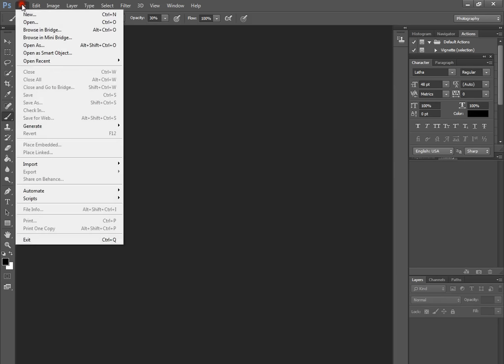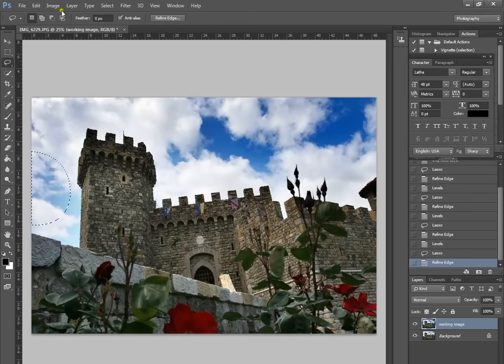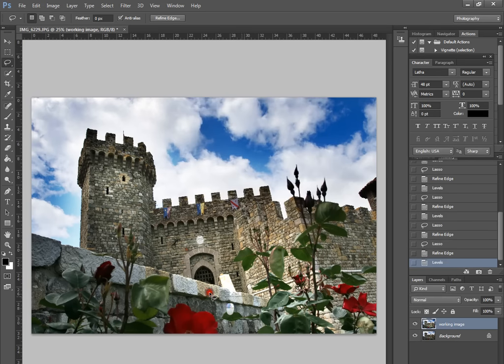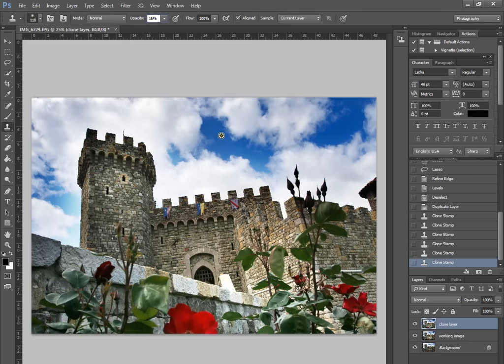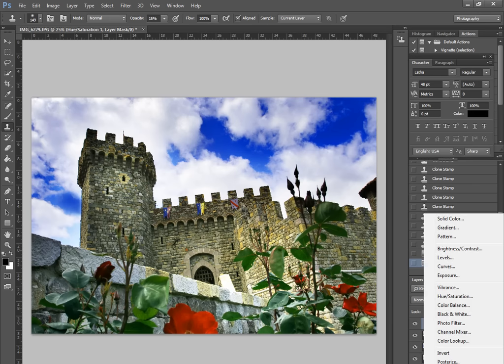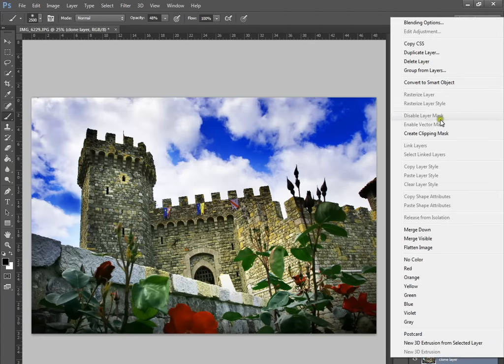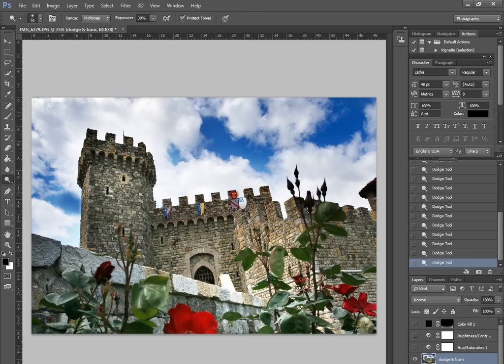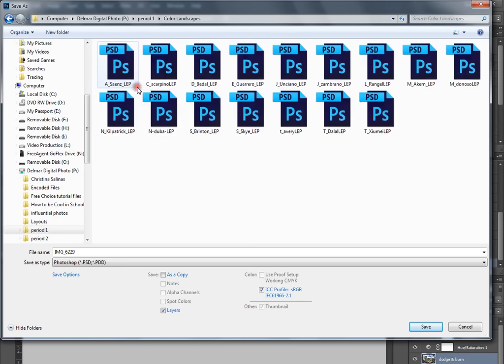Color Landscape Edit Practice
use this video to edit your color landscapes, make sure you include all the layers and steps